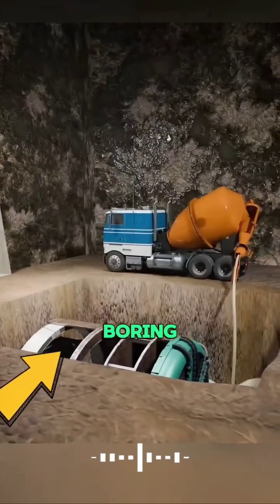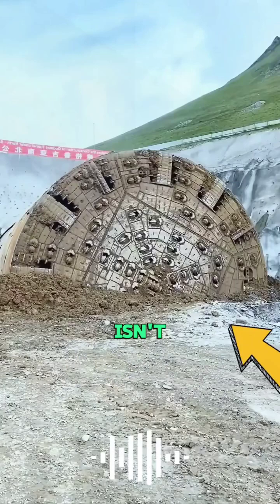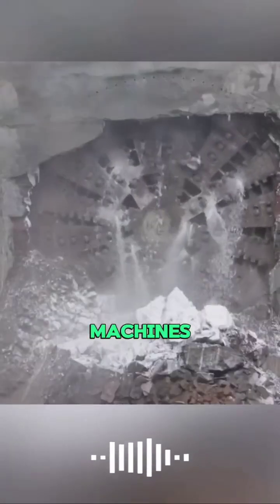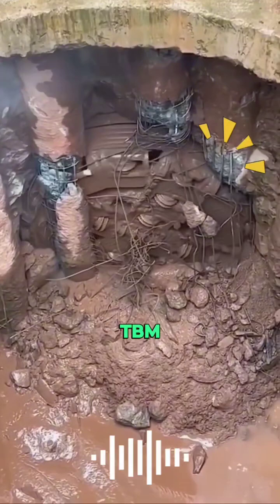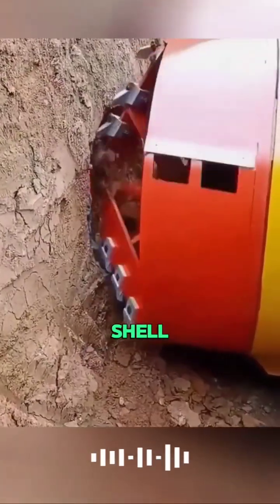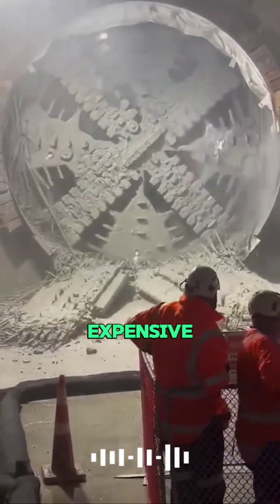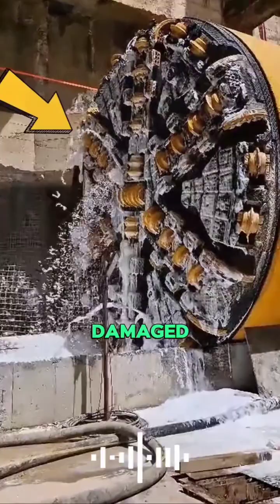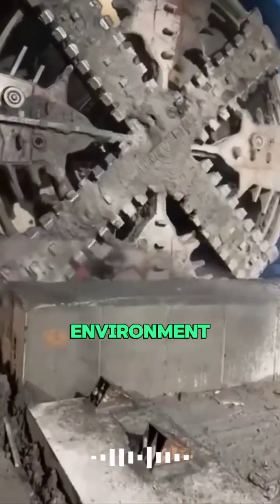Tunnel Boring Machine Subscribe for More Mechanics/Mechanical Principal, Science and Technology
Follow for More Mechanics/Mechanical Principal, Science and Technology Videos.